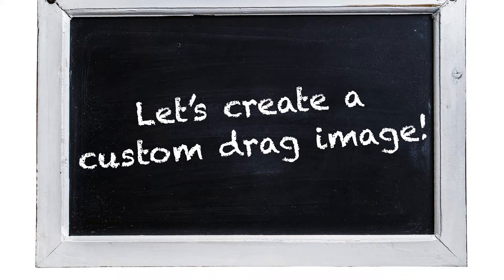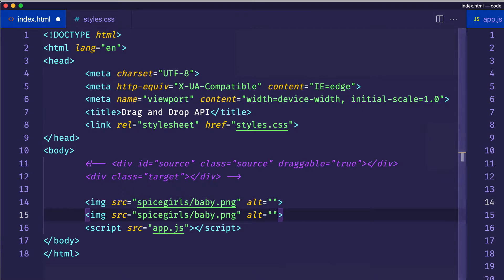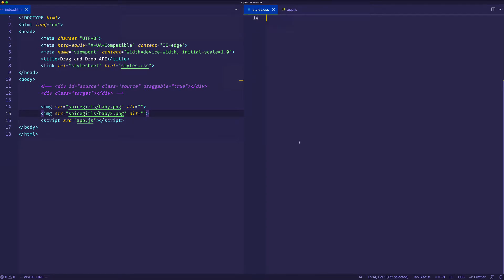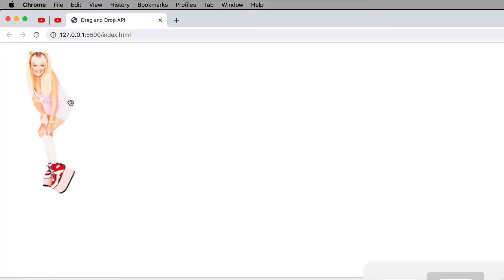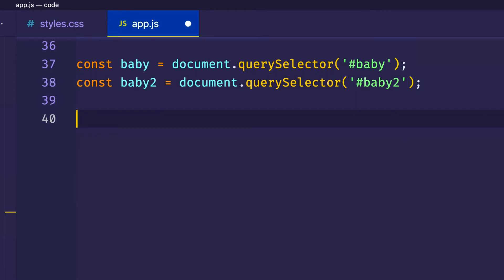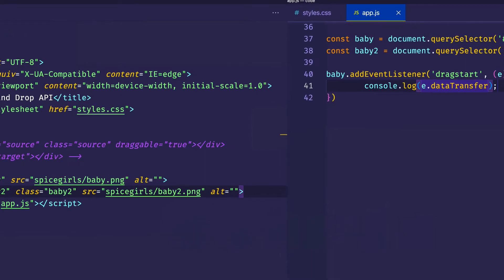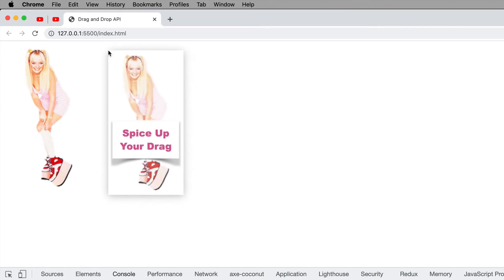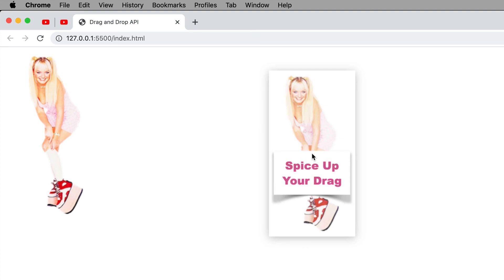Drag and Drop JavaScript Tutorial - Custom Drag Image - 3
In Pt.3 of the Drag and Drop API series, we learn how to create a custom drag image to replace that boring old default image you get out of the box.  Drag and drop is a very useful tool to have in your coding toolbox when creating applications.  Created by Gregg Fine.